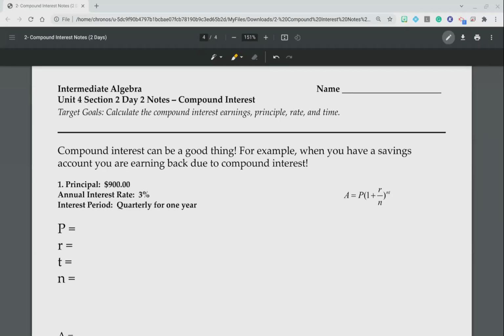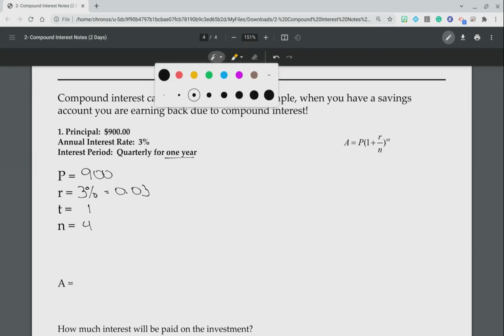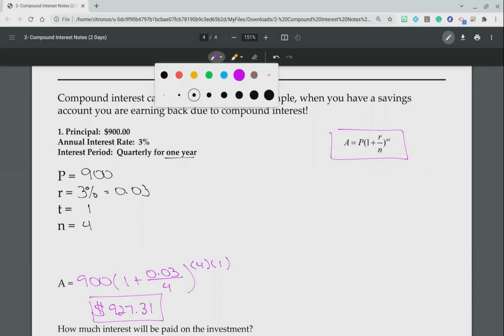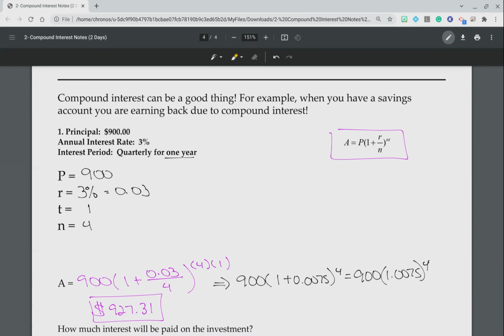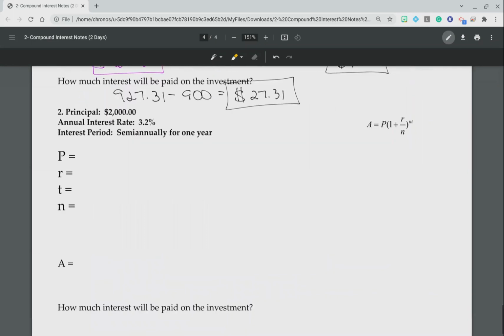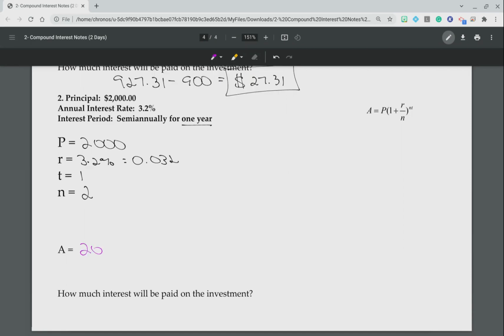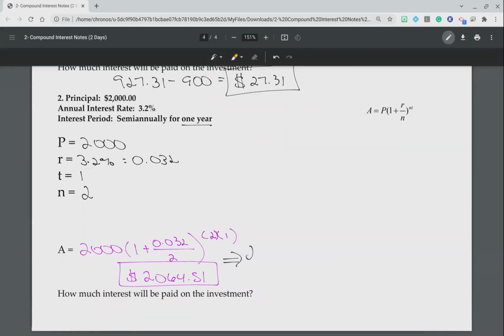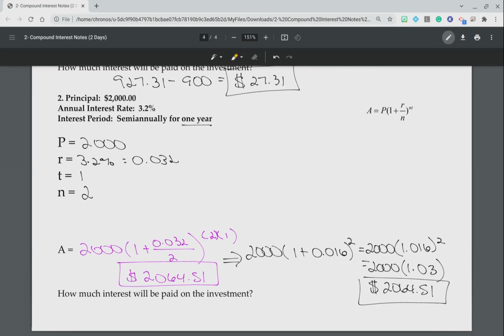4.2 Compound Interest Day 2